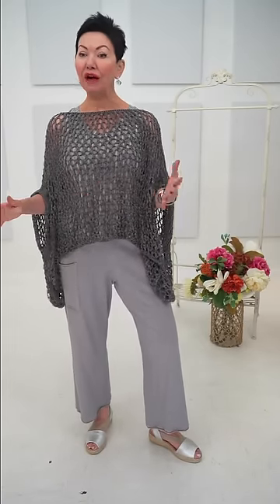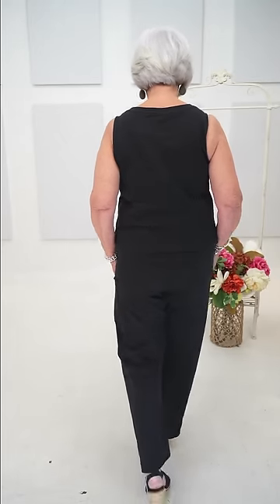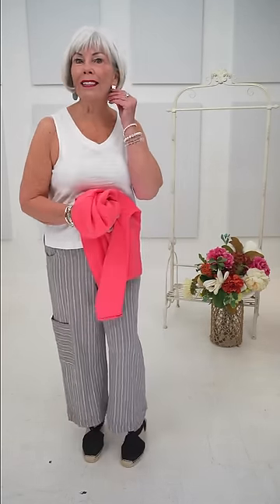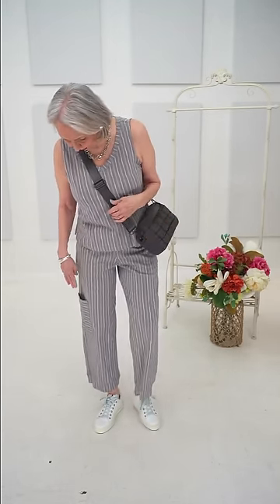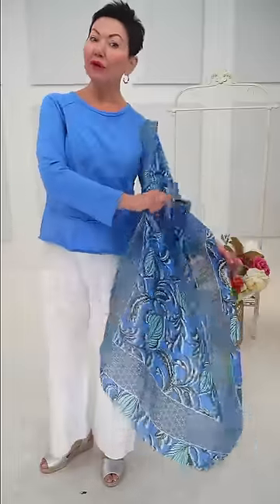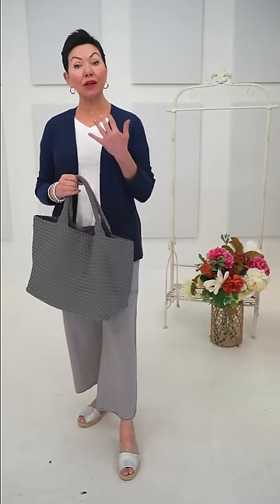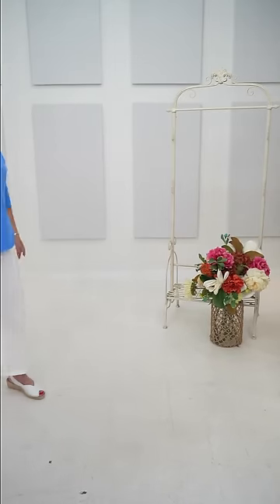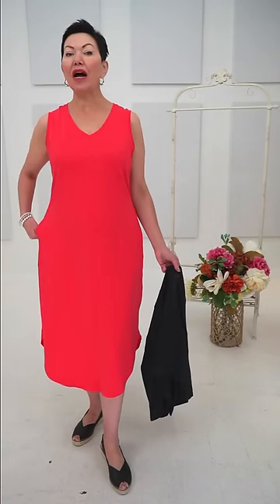Shepherd's Style Segment